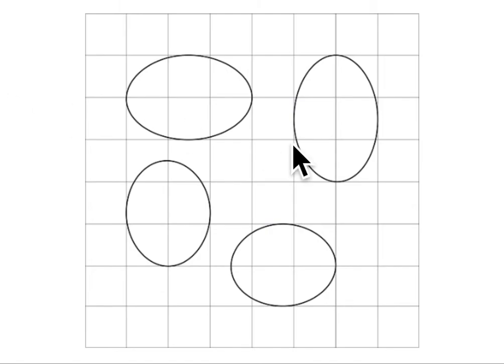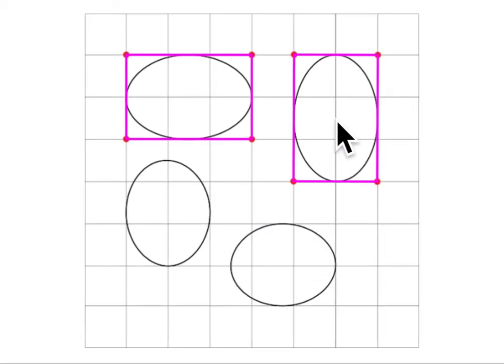8th Grade Illustrative Mathematics: Gr. 8; Unit 1; Lesson 13_2: Congruent Ovals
Illustrative Mathematics
Unit 1: Rigid Transformations and Congruence
Lesson 13: Congruence
Activity 2: Congruent Ovals